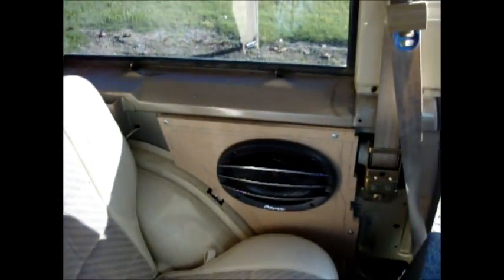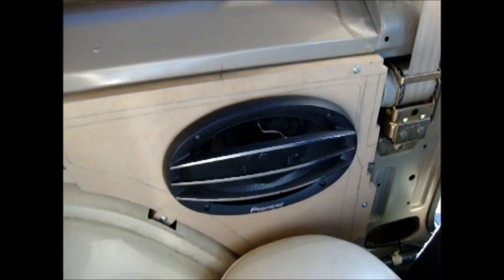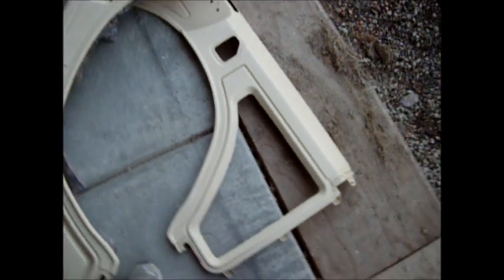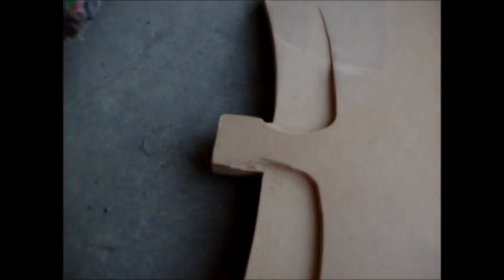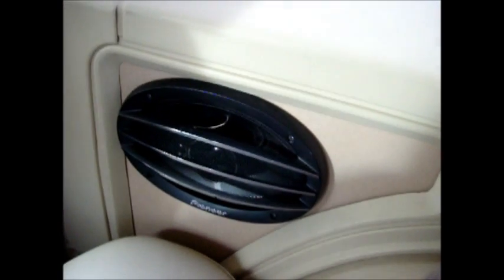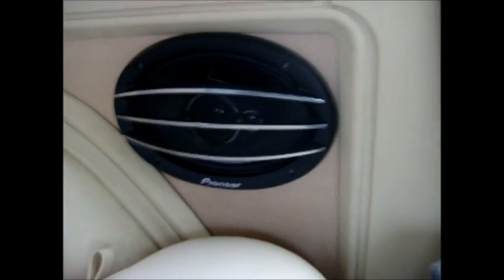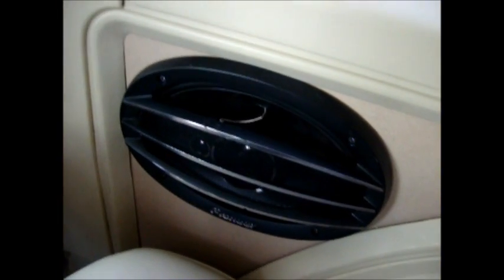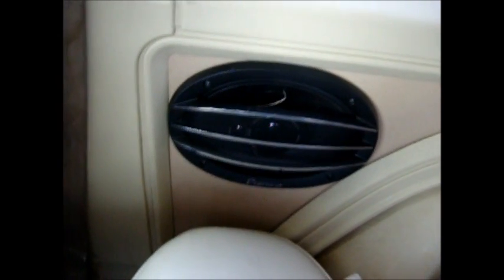Custom 6x9 Speaker Set Up (Part 1)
Custom Placement for 2 6x9 Speakers in my 2 door Jeep Cherokee. Used 3/4" MDF to make custom baffles to place the speakers on the sides of the car in the rear passenger area. Will be upgrading the speakers soon and carpeting the baffles for a finished look along with adding sound deader to the panels in a part 2 video.